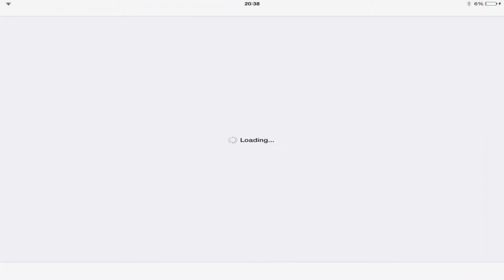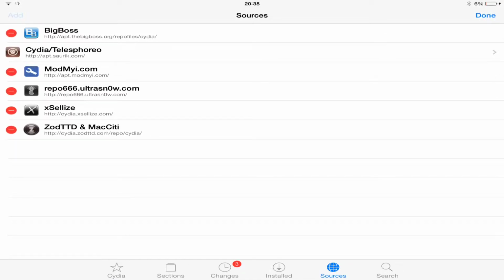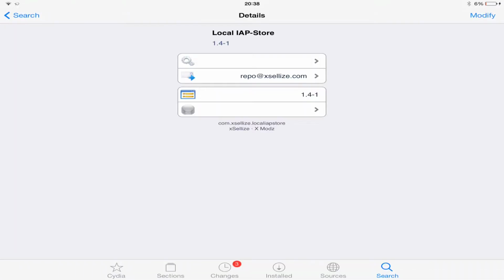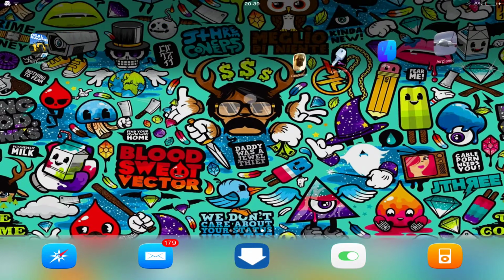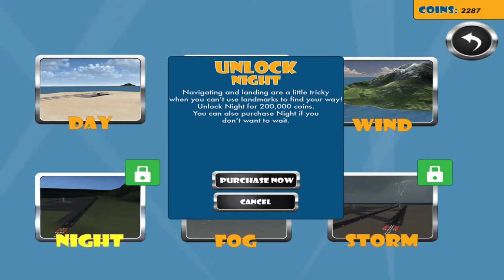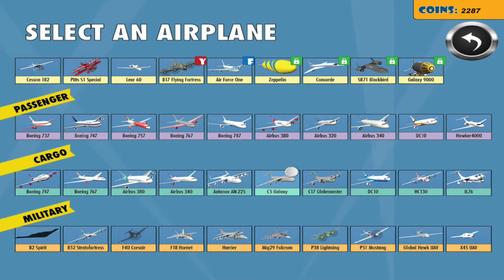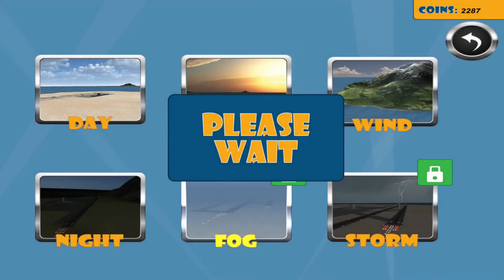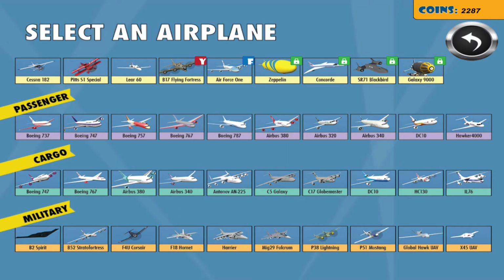How To Get IAPCraker/Local IAP-Store And How To Use It! IOS 7 iPhone, iPod, iPad !!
hey youtube
today i will be showing hoe to get,install and use local iap-store also known as iap cracker, this well get coins on most games on iOS 7
thanks !

iap cracker
iap cracker problems
iap cracker free
cydia 2012
chistes dominicanos
cydia sources 2013
iap cracker 3.1.1
iap cracker 5.1.1
iap cracker problem
appcracker
iap cracker alter
cydia game center
blockheads free
iap cracker crash
iap craker
cydia
appsync
iap cracker 4.2.1
cydia 6.1.1 tweaks
how to jailbreak
iap cracker compateble
crackulous
cydia.hackulo.us
iap cracker respawnables
hipstamatic cydia jailbreak
5.1.1 untethered
6.1.2 jailbreak
cydia iap free
cydia best apps
best cydia tweaks
iap cracker 0.7-1
iap cracks
alternate iap cracker
cydia app installous
best iap unlocker
iap cracker tutorial
iap cracker 2013
cydia app